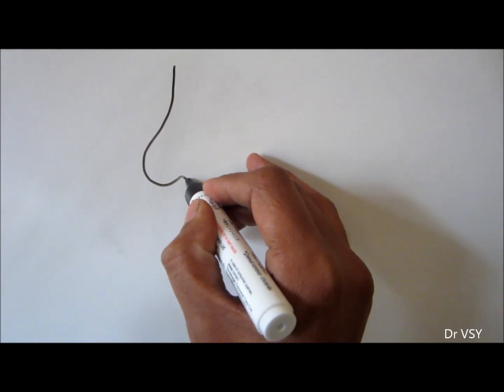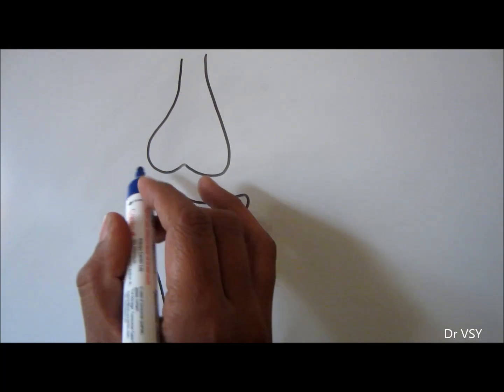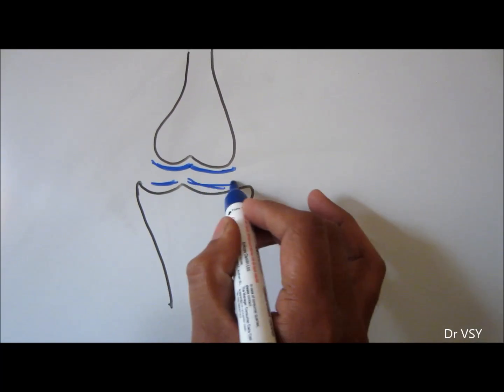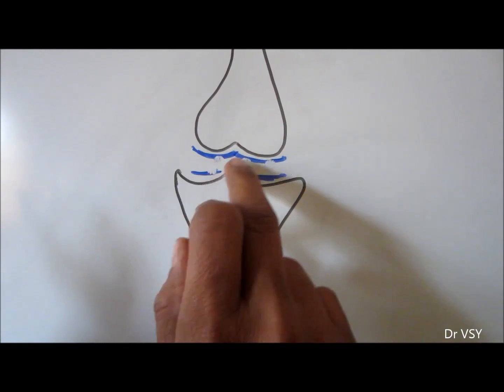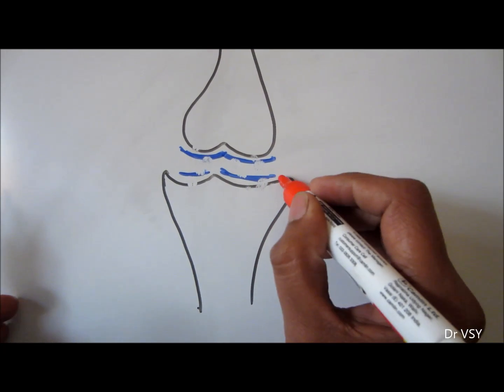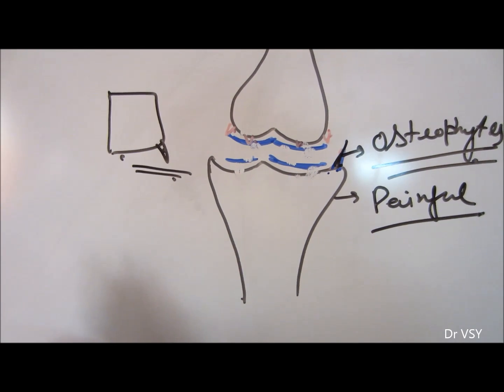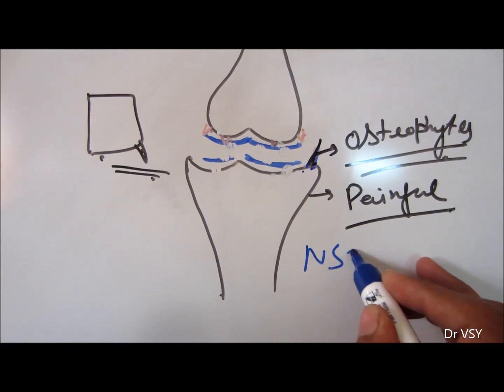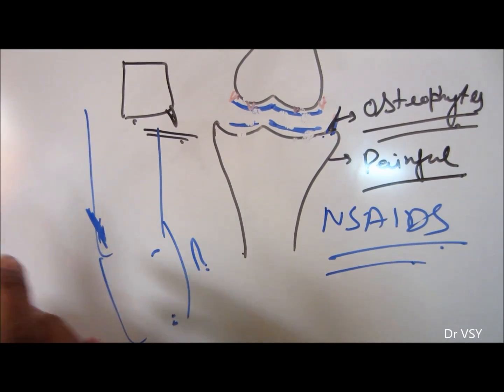What Is Osteophyte?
Through this video you will learn how does the formation of osteophytes takes place, joints movements become painful. Osteophytes are known as bone spurs. Due to excessive wear & tear of joints, cartilage, and bones, new bone formation stars near the damaged part of bone leads to formation of bone spurs. Here you can see an osteophyte on elbow joint.